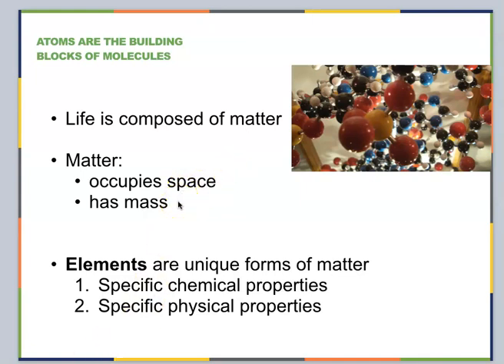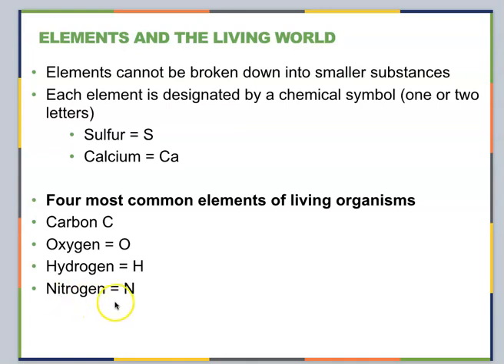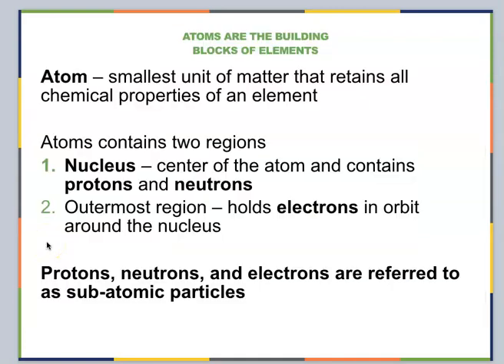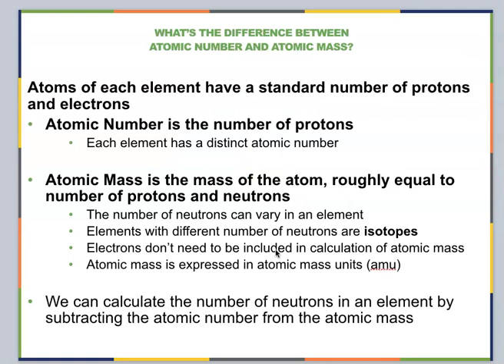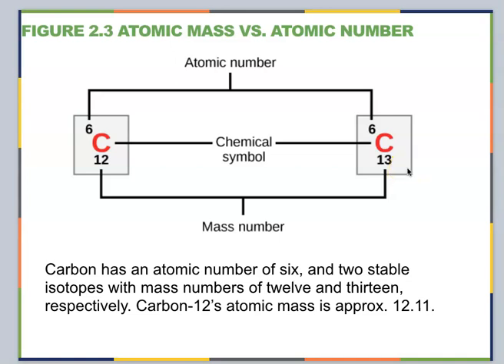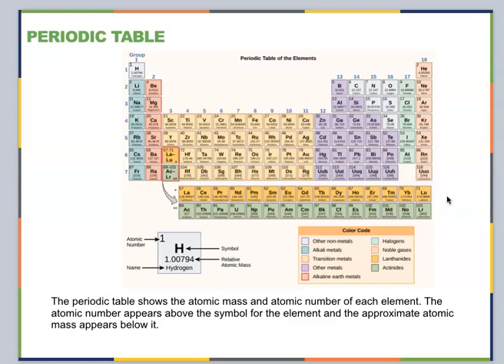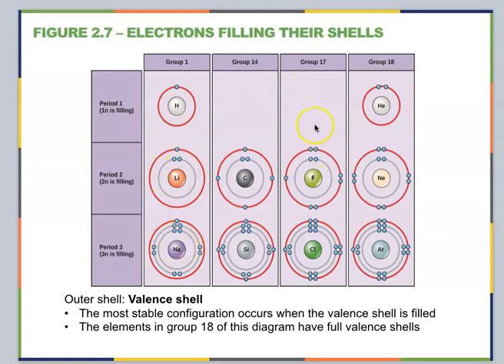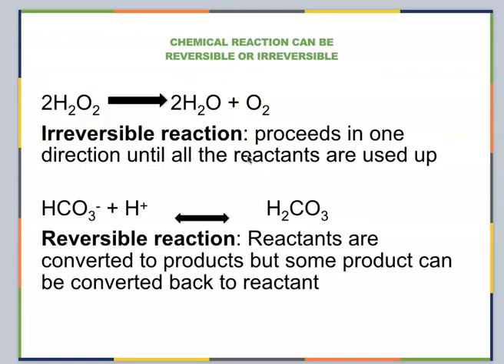BIO 121 Chap 2 1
The chemical foundations of life.